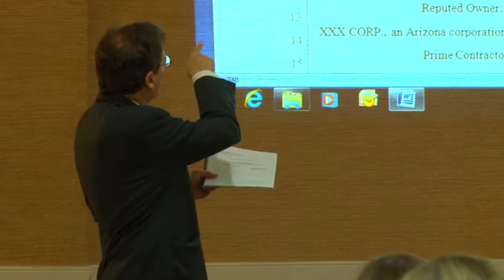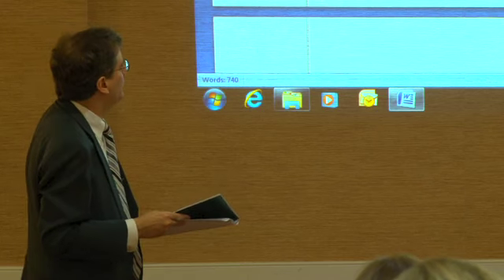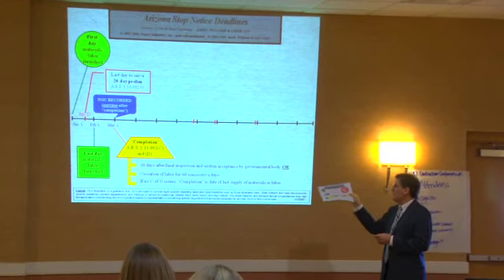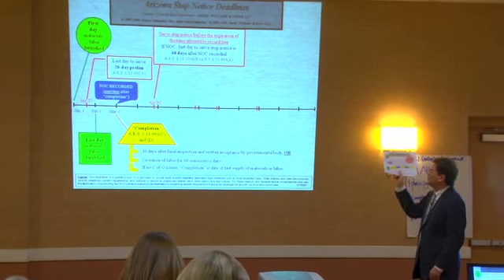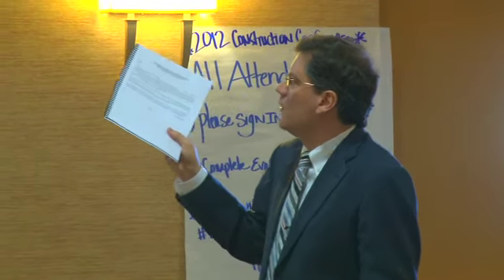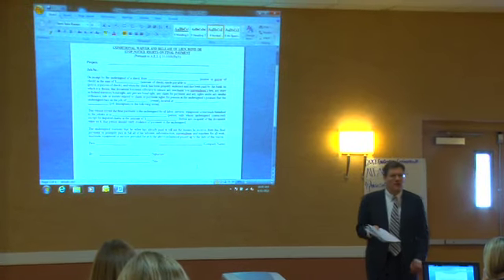Baird Williams & Greer - Jim Reed -- Preliminary Notices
Jim Reed from Baird Williams & Greer reviews preliminary notices for businesses.